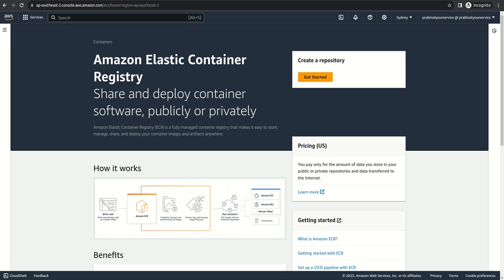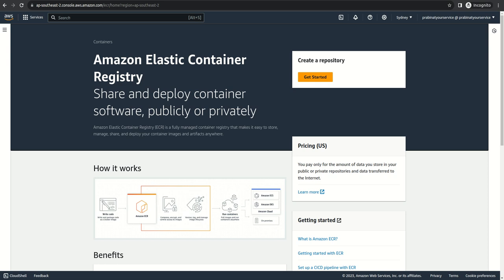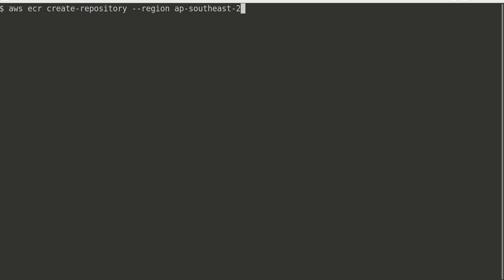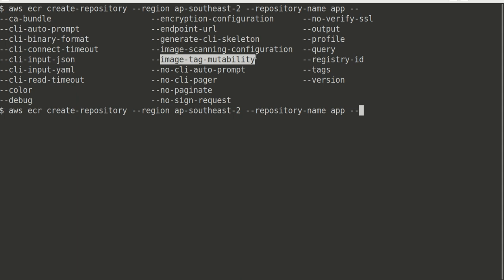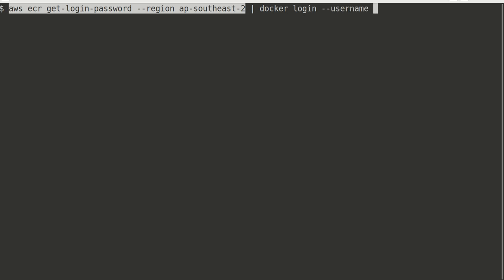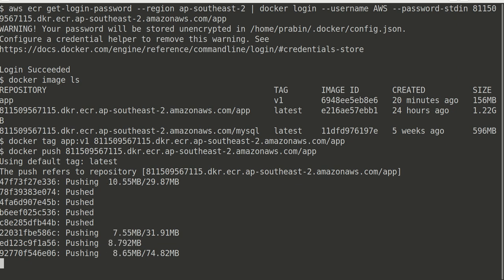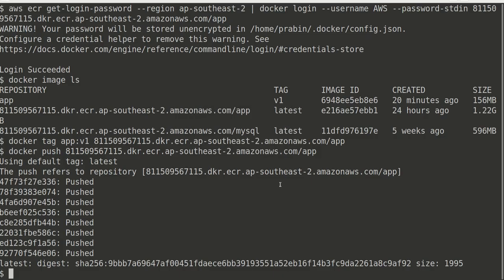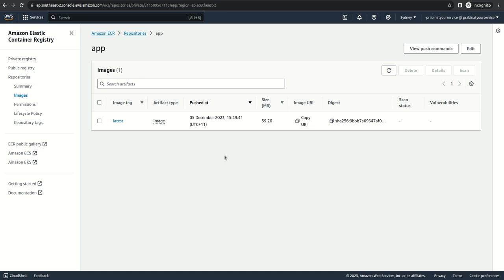Vid3 Registering Dockerized Image in Elastic Container Registry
Welcome to the demo on registering a Dockerized image in Elastic Container Registry (ECR). Follow these s
teps to create a repository in ECR and push your Docker image. Feel free to pull the repository and try i
t out yourself.

In this demonstration, we'll walk through the process of setting up a repository in Elastic Container Reg
istry (ECR) and pushing a Docker image to it. ECR is a fully managed Docker container registry that makes
 it easy for developers to store, manage, and deploy Docker container images.